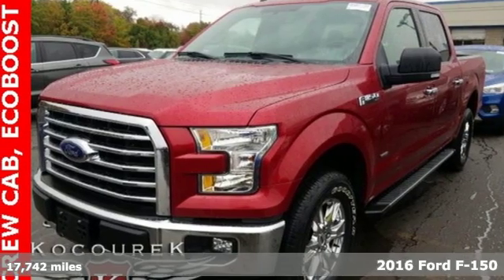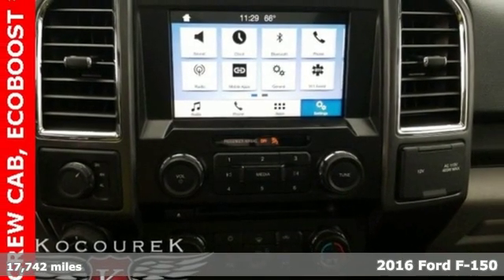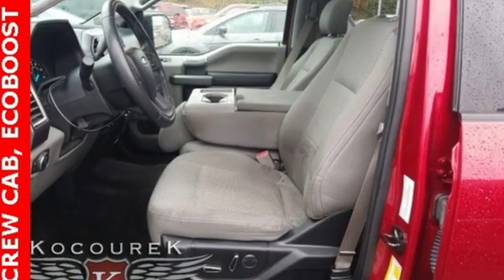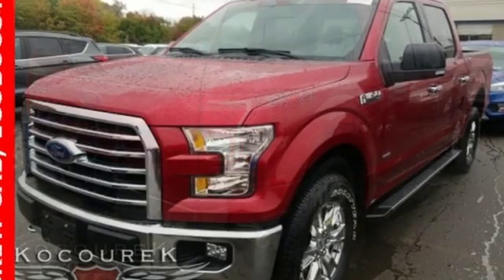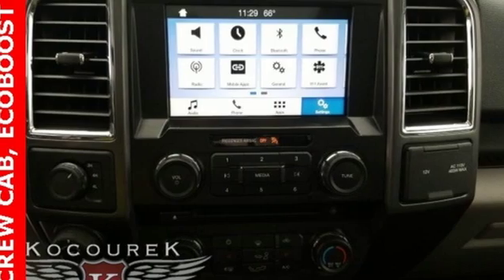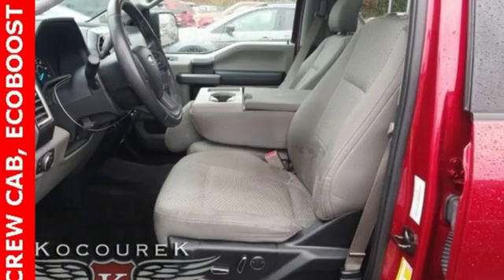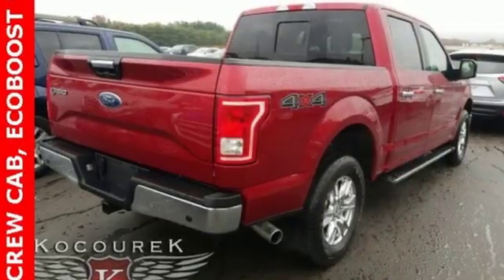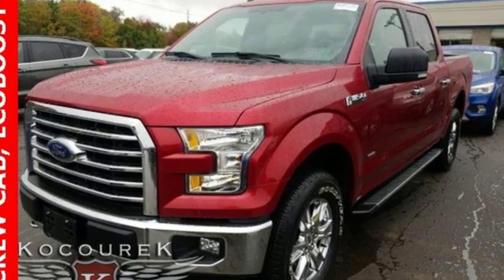Used 2016 Ford F-150 Wausau, WI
Year: 2016
Make: Ford
Model: F-150
Trim: XLT
Engine: EcoBoost 3.5L V6 GTDi DOHC 24V Twin Turbocharged
Transmission: 6-Speed Automatic Electronic
Color: Red
Interior: Medium Earth Gray
Mileage: 17742
Stock #: P7794
VIN: 1FTEW1EG2GFD16023

Address:
2727 North 20th Ave